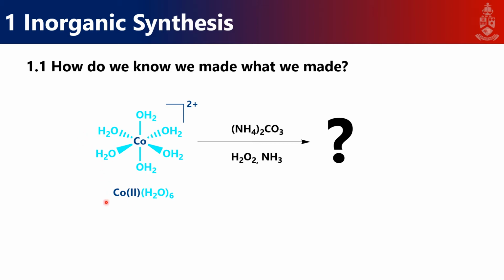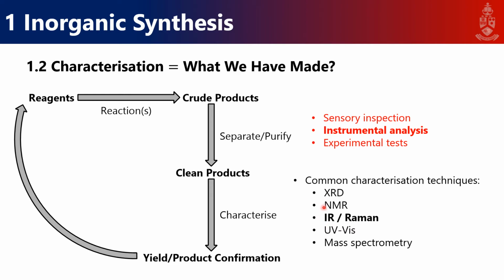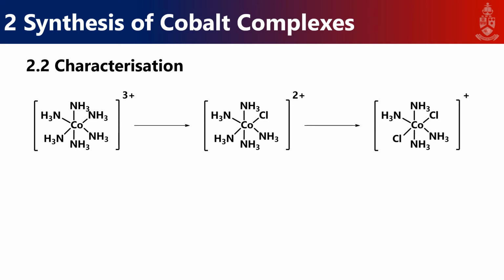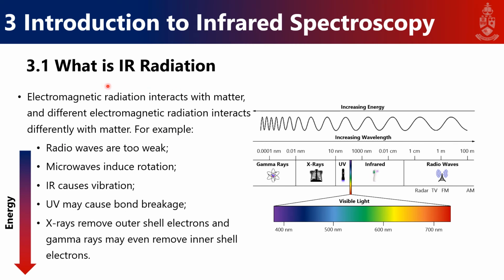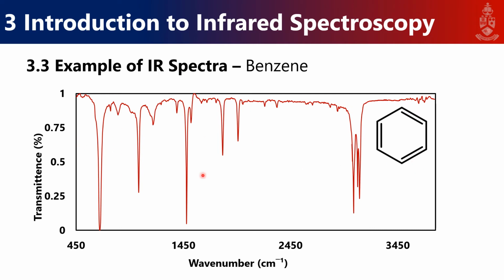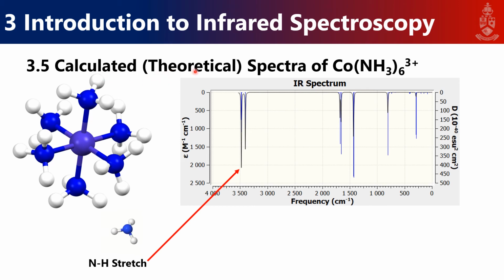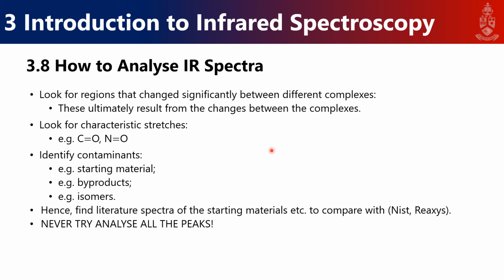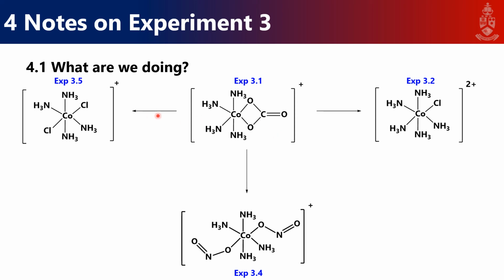CMY 285 Preprac Lecture Experiment 3